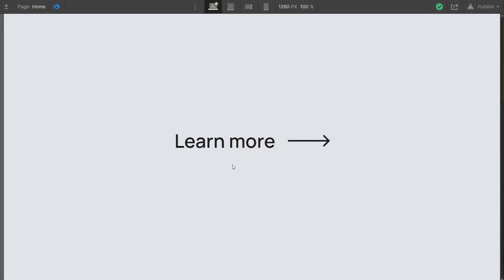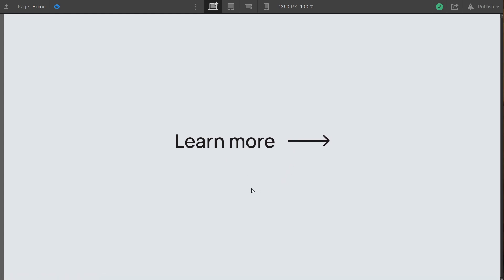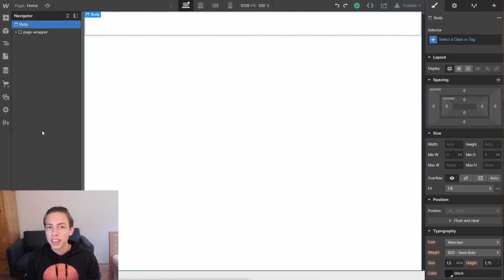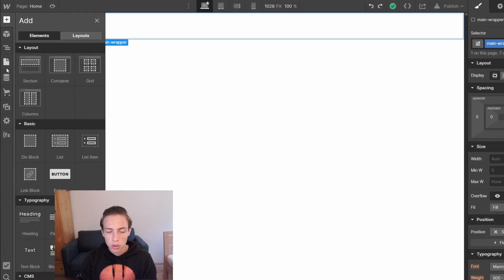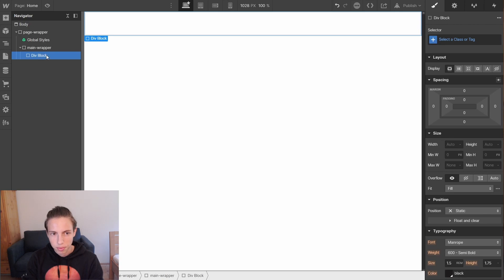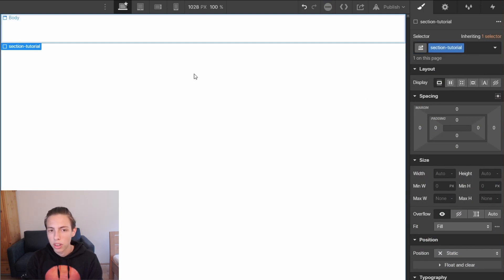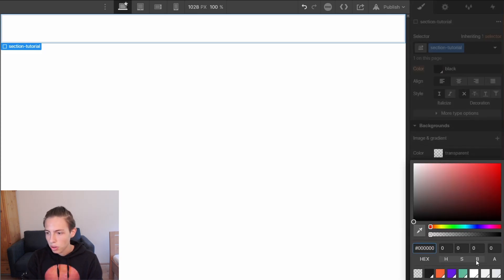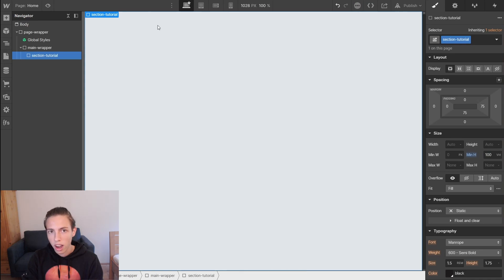LEARN MORE LINKS in Webflow | Beginner Tutorial 2021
In this video, you will learn how to create a "Learn More" link in Webflow. To make this tutorial perfect for beginners I explained every single step of the process. After watching this video you will know how Webflow Interactions work and how to animate elements on hover. Additionally, I am giving a lot of practical tips and tricks to get better at Webflow. Hopefully, this video will be helpful for you! 👍

📷 Timestamps
0:00 - Introduction
0:26 - Learn more elements
4:22 - Add Webflow interaction and animate elements on hover
9:05 - Hover out animation
11:52 - Webflow interactions tips and tricks
14:48 - Outro

Do you have a question? Just ask in the comments.